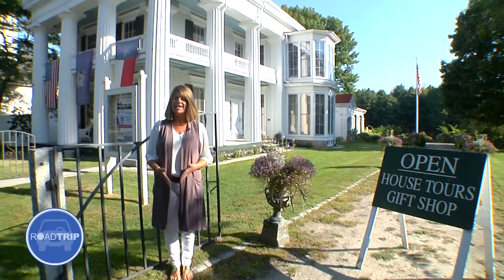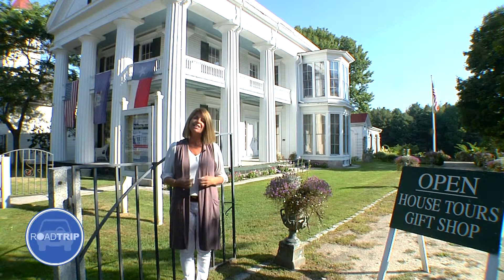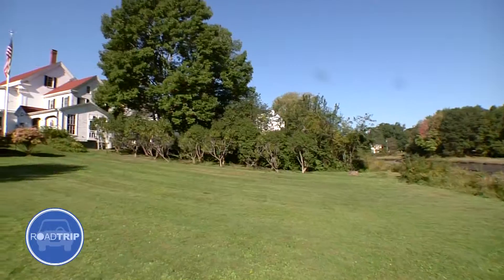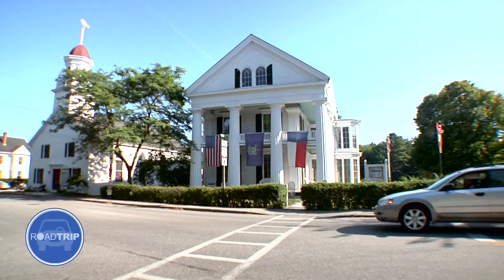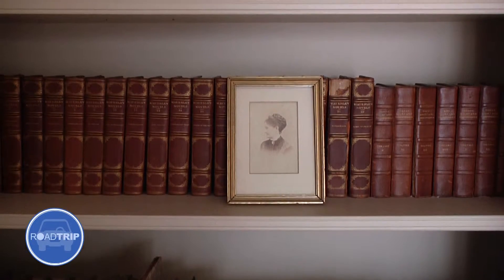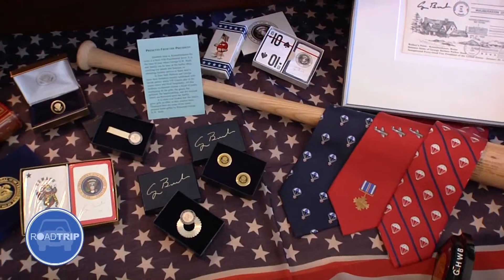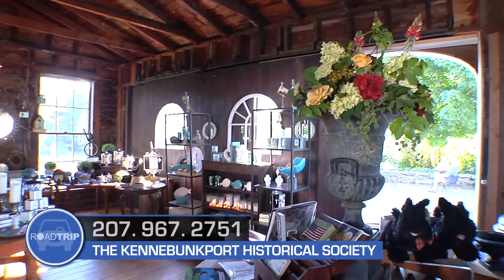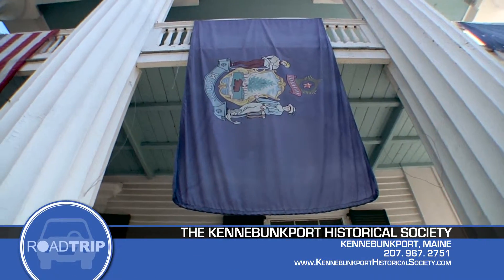Kennebunkport Historical Society - My Road Trip